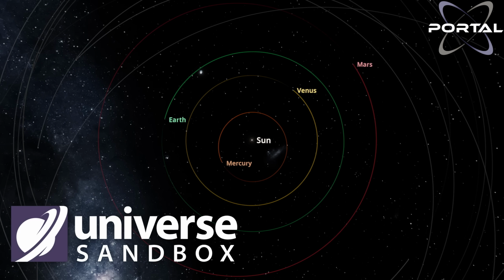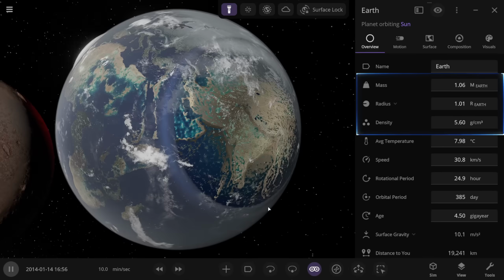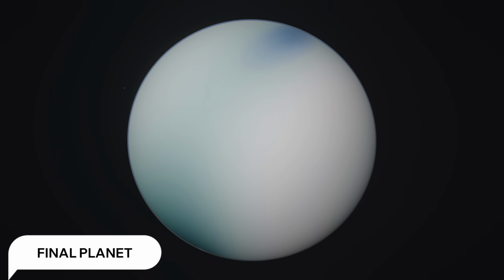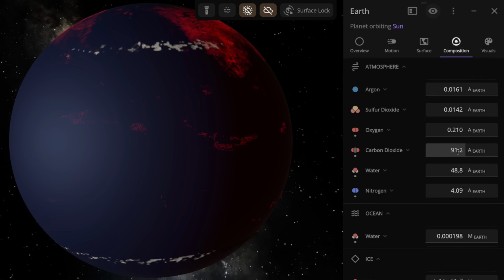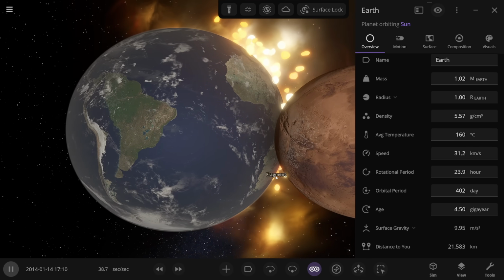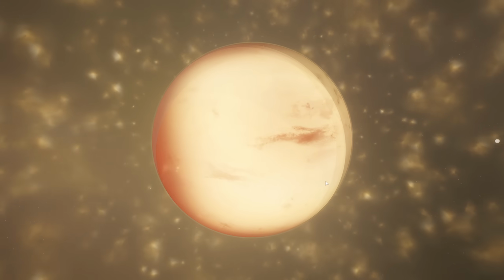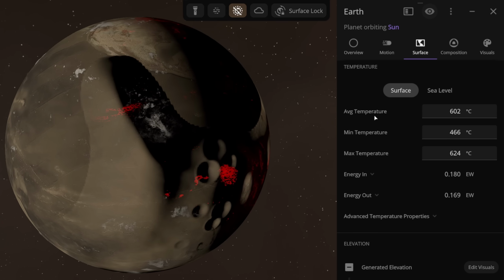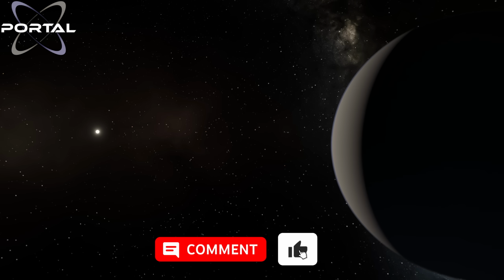I Merged ALL Rocky Planets into ONE Planet | Universe Sandbox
What would happen if all the rocky planets in the Solar System — Mercury, Venus, Earth, and Mars — merged into a single planet?
In this Universe Sandbox video, I'll run two different simulations: one with no mass loss and another with realistic physics, to find out what kind of planet would form in the end. Enjoy watching! 🙂
💥🌌 All space experiments in Universe Sandbox

🕓 Timecodes:
00:00 – Introduction
00:25 – First Simulation: Merging All Rocky Planets Without Mass Loss (Fragments and Temperature Disabled)
02:22 – Final Planet
03:43 – Comparing the Final Planet to Earth
03:54 – Second Simulation: Realistic Merger of All Rocky Planets (Fragments and Temperature Enabled)
06:19 – Final Planet | Ending